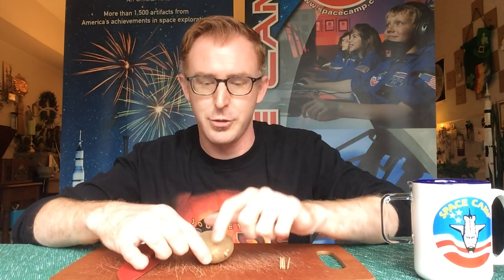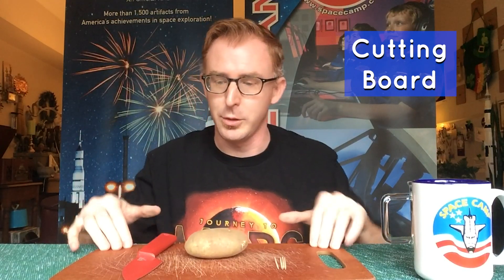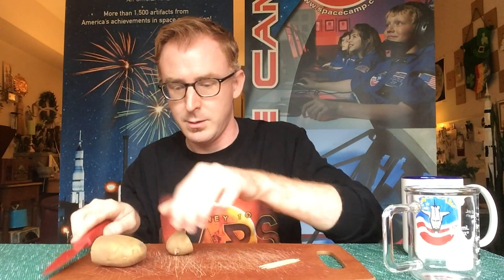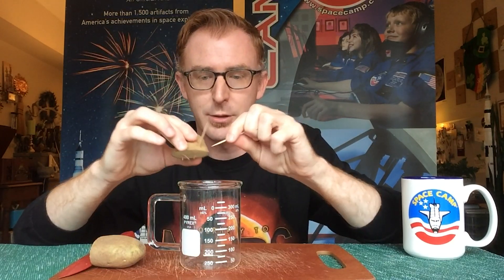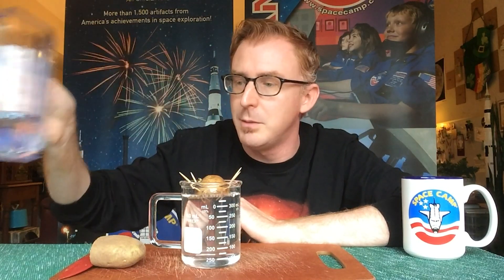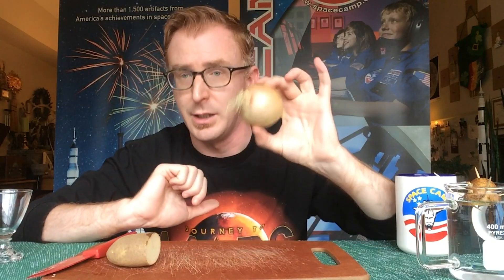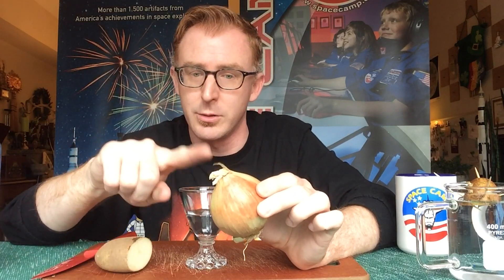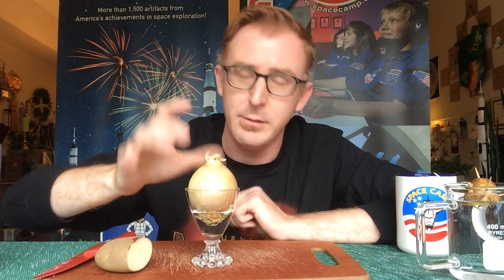Hydroponic Potatoes - Science Never Stops